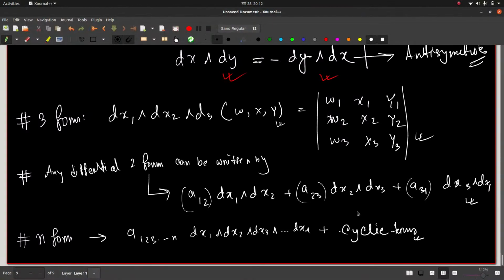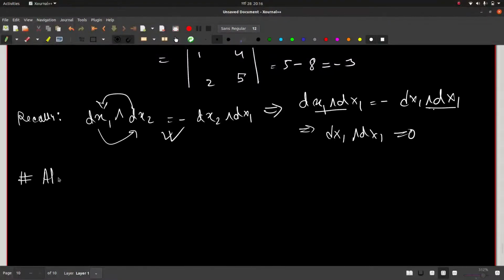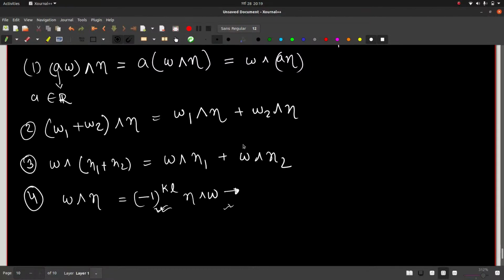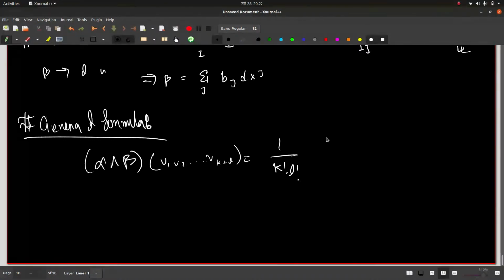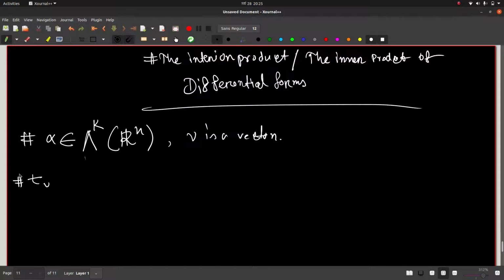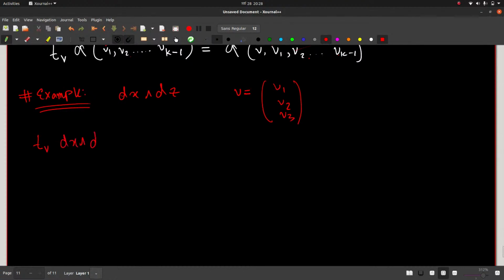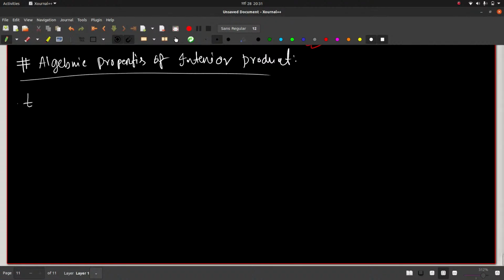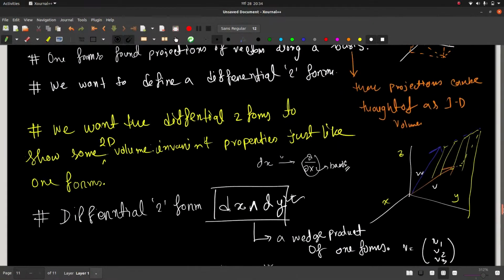Wedge product Lecture 2